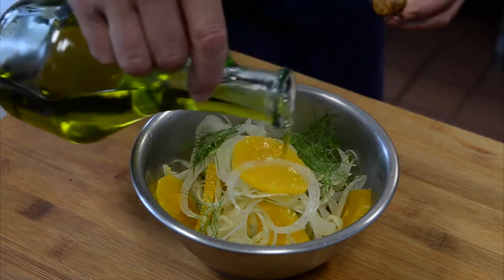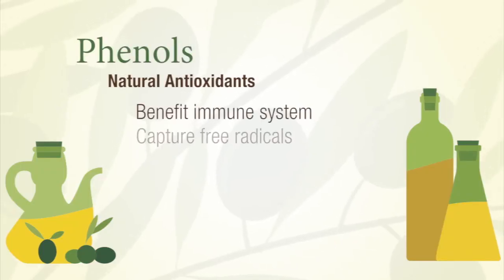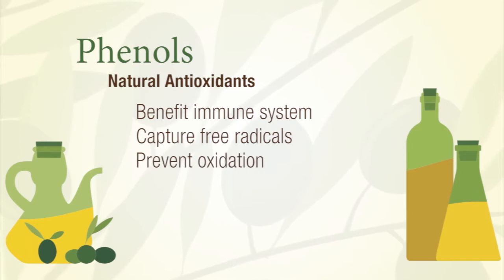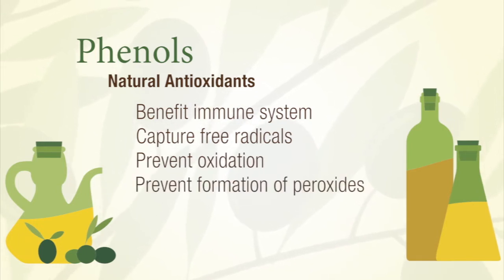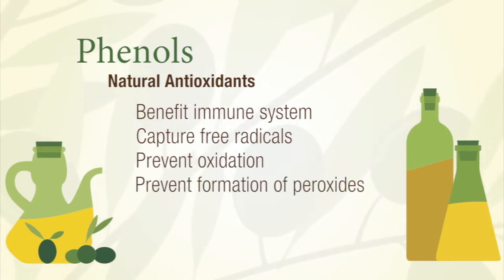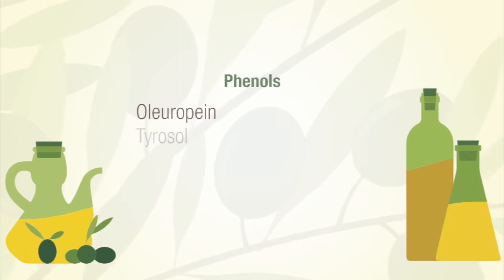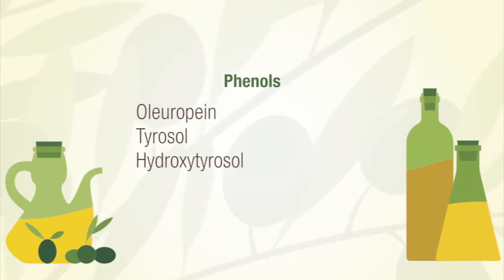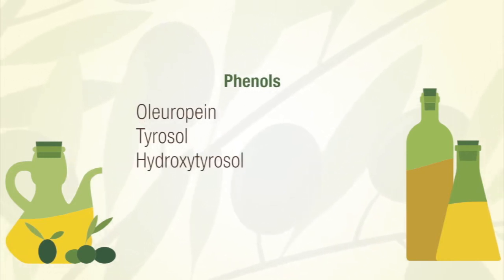Olive Oil Antioxidant Benefits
Antioxidants and phenols found in olive oils provide a range of health and usage benefits. Discover some of the positive effects and learn which types of olive oil offer the most antioxidant benefits.
(Transcript)

Some of olive oil’s most unique benefits compared to commonly-used cooking oils are the antioxidant and anti-inflammatory effects provided from Vitamins E and A and the phenols found in olive oils. Phenols are natural antioxidants that benefit the immune system, capture free radicals, and prevent oxidation and the formation of peroxides. They are also known to have anti-inflammatory power which helps prevent chronic inflammation that can lead to cardiovascular disease, diabetes and cancer.

Other conditions associated with chronic inflammation include rheumatoid arthritis, inflammatory bowel disease, and osteoporosis. Alzheimer’s disease results from inflammation of the brain and a recent analysis of a 2009 study showed that participants that more closely followed a Mediterranean Diet including olive oil had a 40 percent lower risk of Alzheimer’s than those with the lowest adherence to the diet[1].

The most important phenols in olive oil include oleuropein, tyrosol, and hydroxytyrosol. Phenols also provide antiviral and antibacterial benefits. In addition to the healthful properties, these compounds increase the bitterness in extra virgin olive oils and also increase the stability of the oil over time and when used in cooking.

Because virgin olive oils are produced without added heat or chemicals, they retain natural vitamins and antioxidants found in the olives. Non-virgin olive oils contain varying amounts of phenols depending on how much virgin olive oil is blended in the final product. As the top quality and grade, extra virgin olive oils contain the highest amounts of phenols. You can get an indication of an oil’s phenol level by tasting it - higher phenol oils typically taste more bitter and are more pungent in the throat.

Just remember olive oil is one piece of the puzzle – to get the most benefits, olive oils should replace other fats and be consumed in conjunction with a healthy diet and moderate exercise.

[1] Scarmeas N et al. Physical activity, diet and risk of Alzheimer’s disease. JAMA 2009;302 (6):627–637.